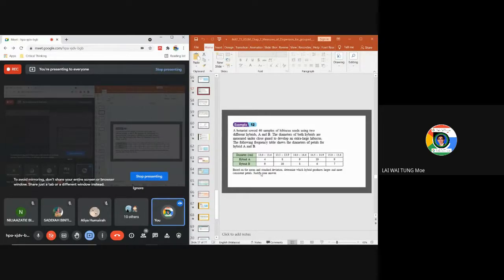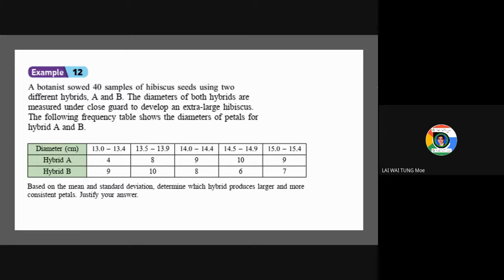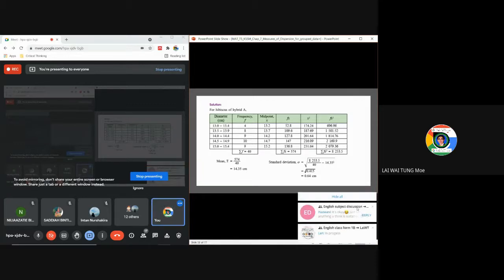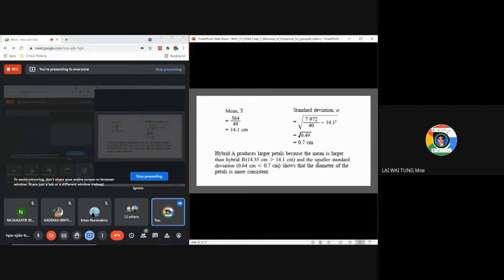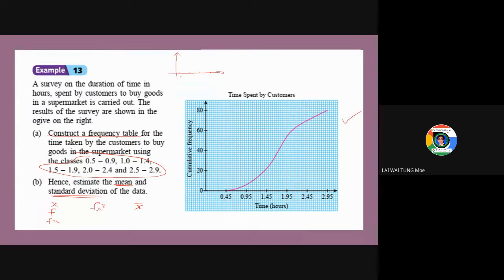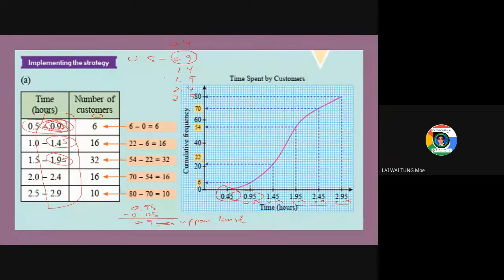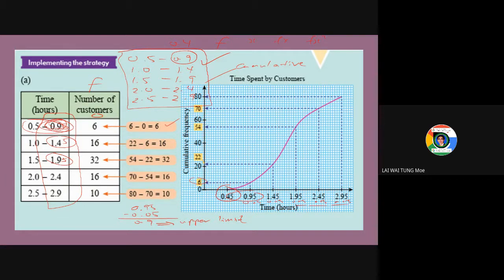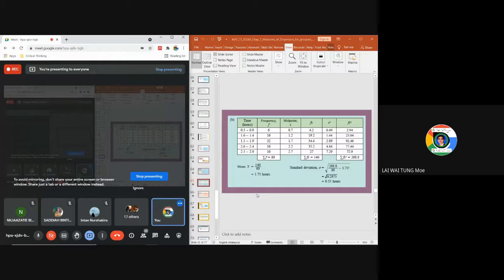Mathematics Form 5 KSSM Chapter 7 Measures of Dispersion for Grouped Data (S.P 7.2.3 & 7.2.4)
Video recording of google meet with students discussing about this topic.